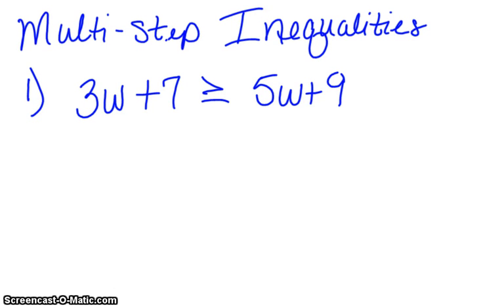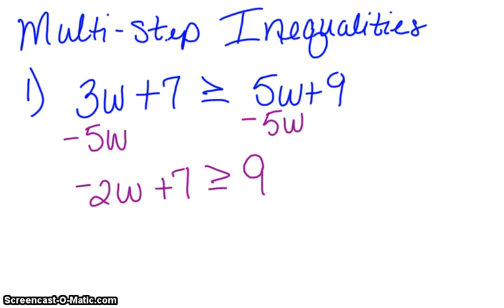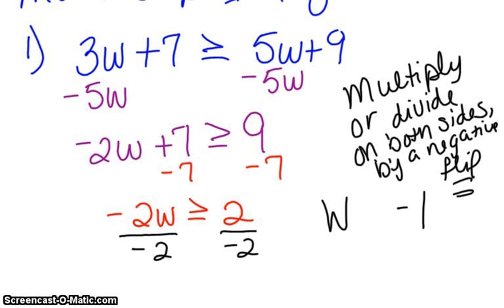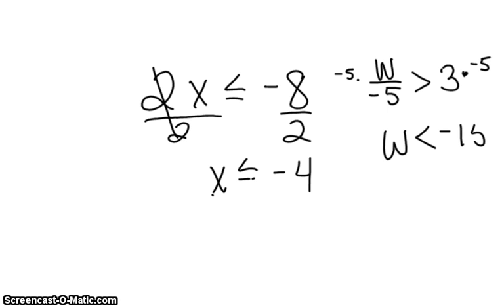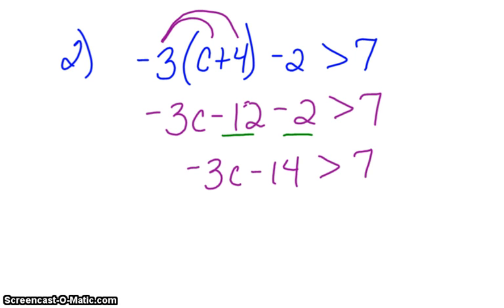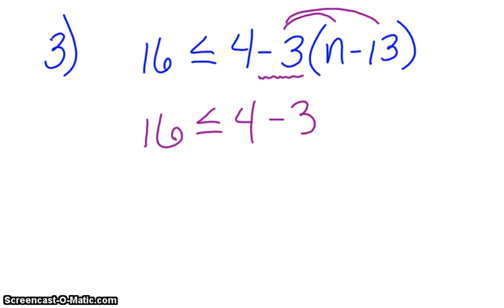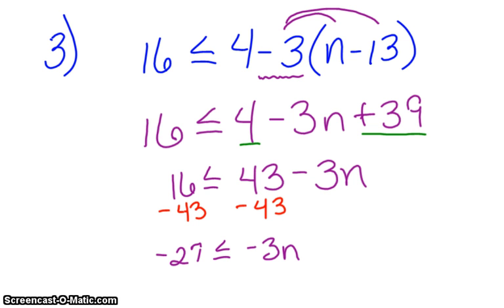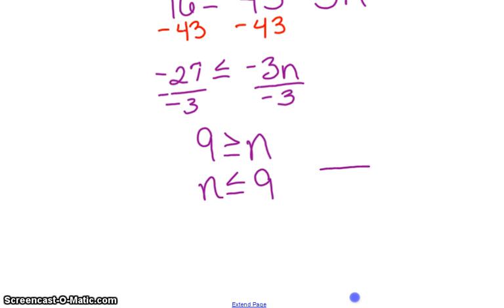Multi step Inequalities